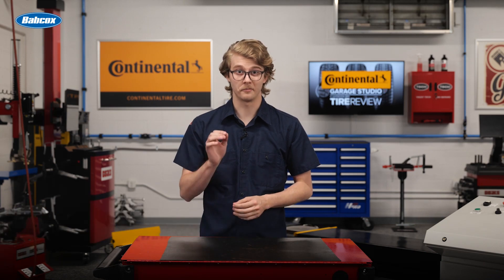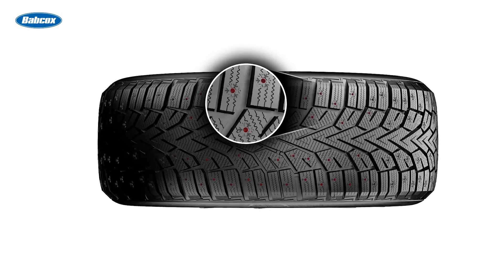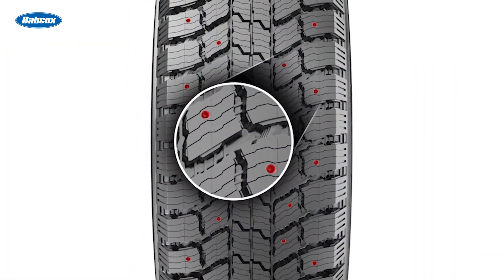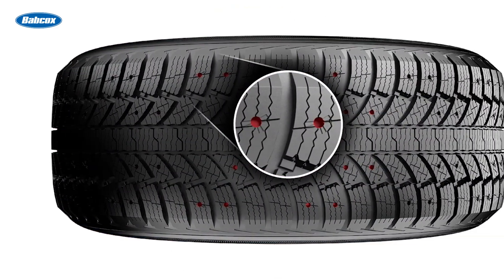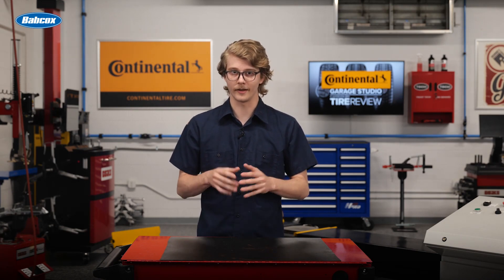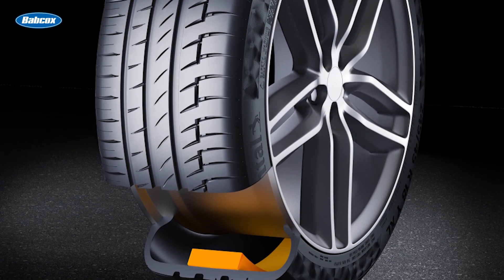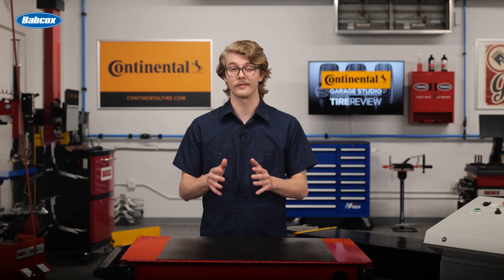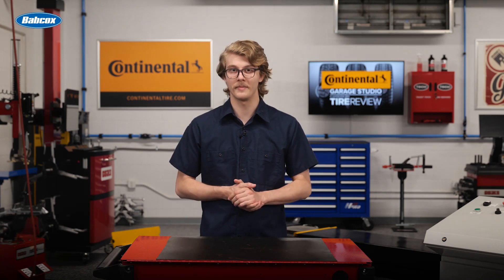How Manufacturers Limit Tire Noise Output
Back in the 1920’s, silent films were king in Hollywood. Now, silence is utilized and requested in other areas of our lives.

Take tires for example. In this Tire Review Continental Tire Garage Studio video, we explore what creates tire noise and how different manufacturers design tires to limit noise levels.